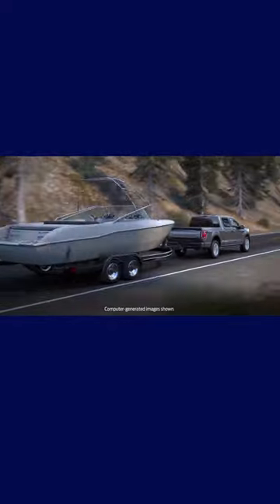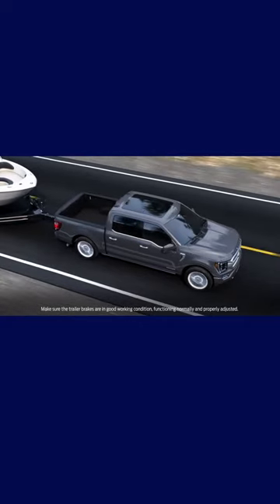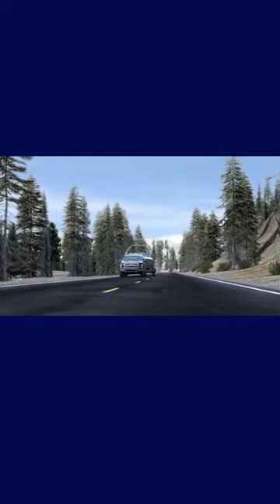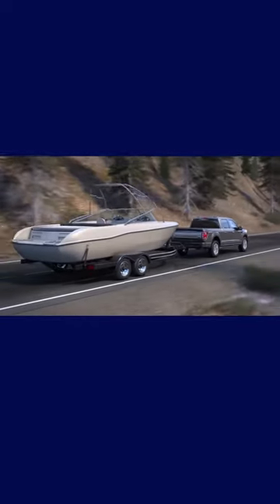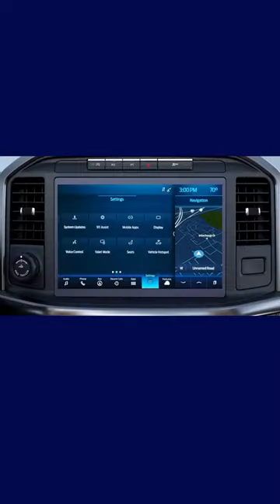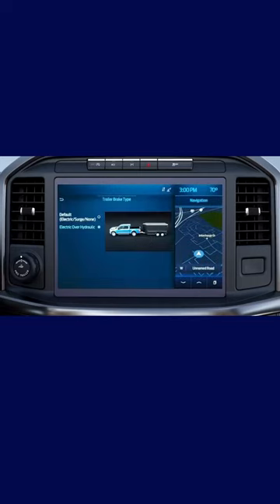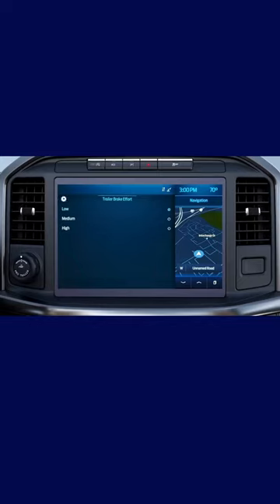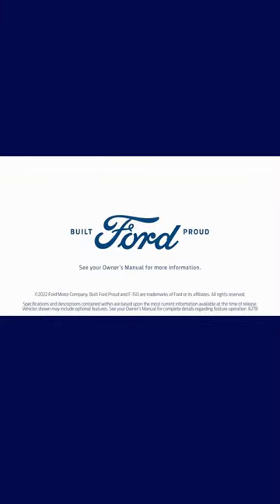Integrated Trailer Brake Controller | Ford How-To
The integrated trailer brake controller feature on your Ford F-150® truck helps slow down a towed trailer. Learn how it works.

Wally’s Ford of East Greenbush
📍Ford Dealership in East Greenbush, NY